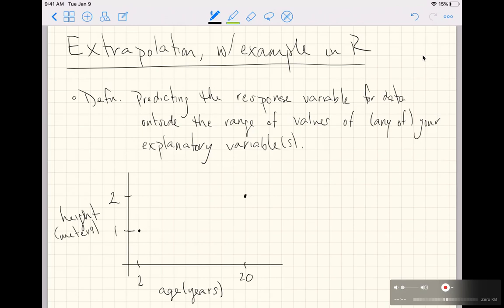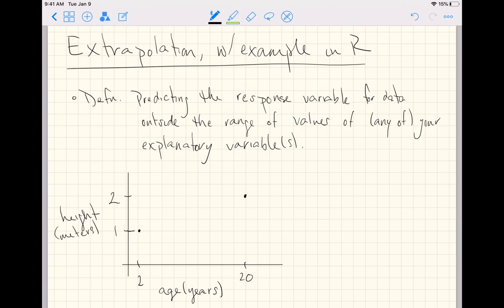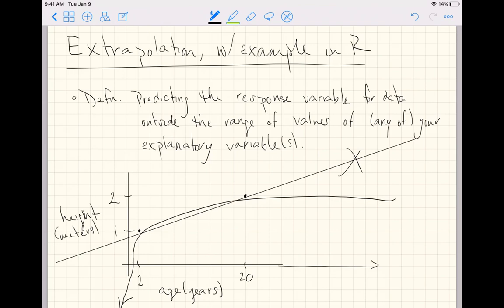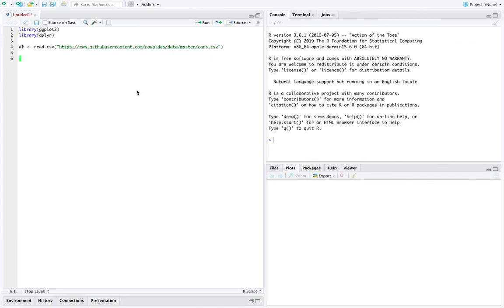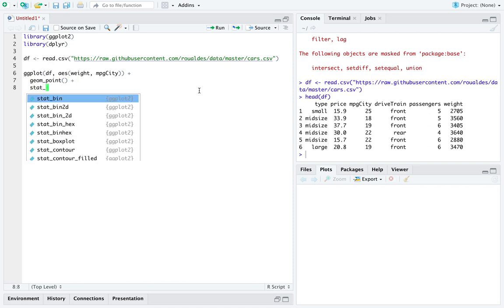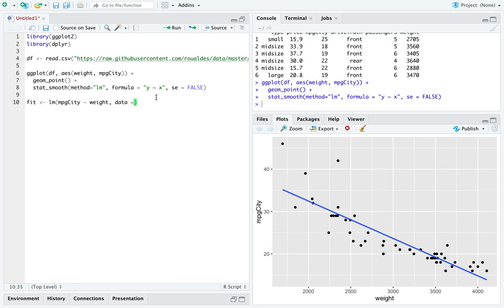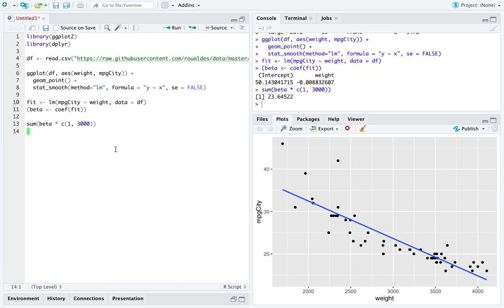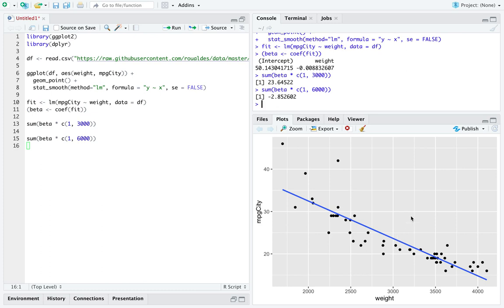Introduction to Extrapolation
A 6 minute introduction to extrapolation with an example in R